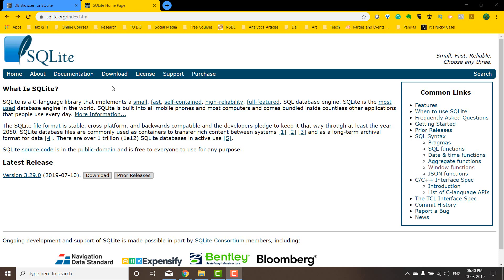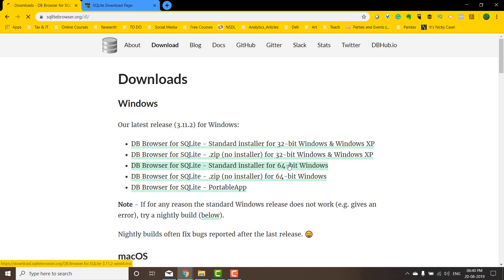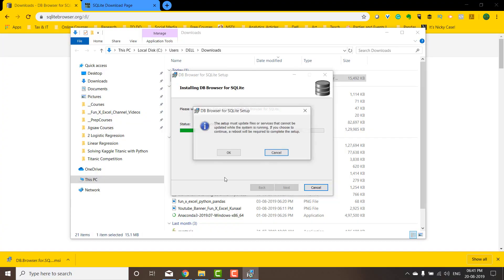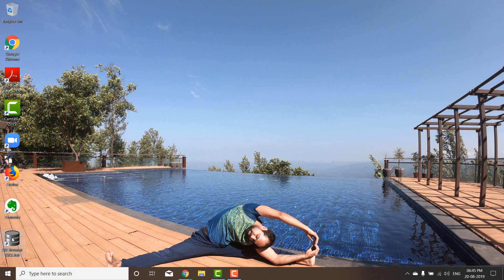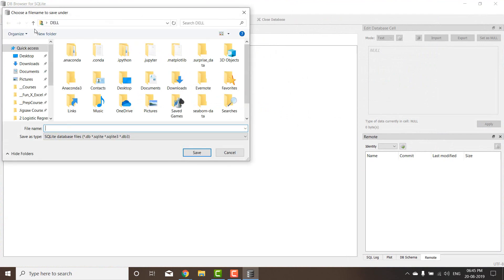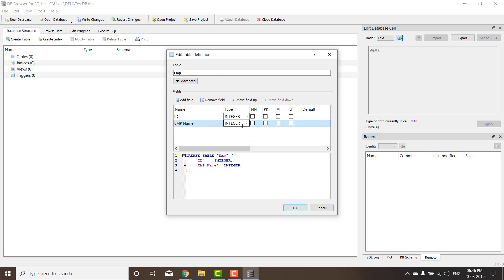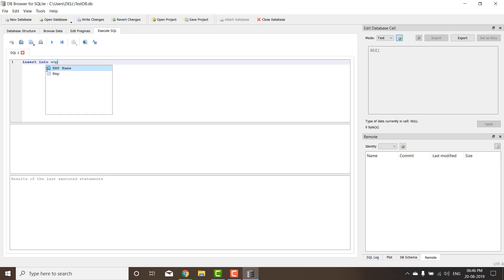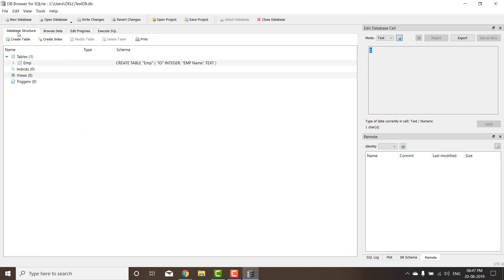SqLite Browser 3.11.2 Installation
SqLite helps you quickly started with your SQL practice. Use SqLite Browser to practise your basics with SQL.